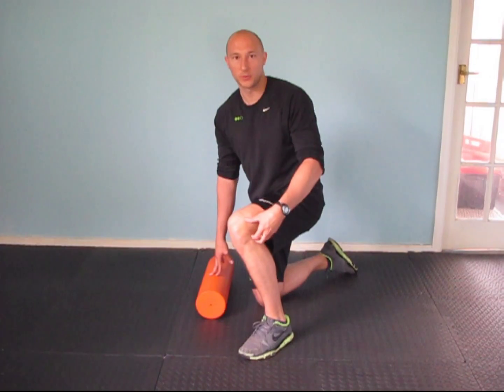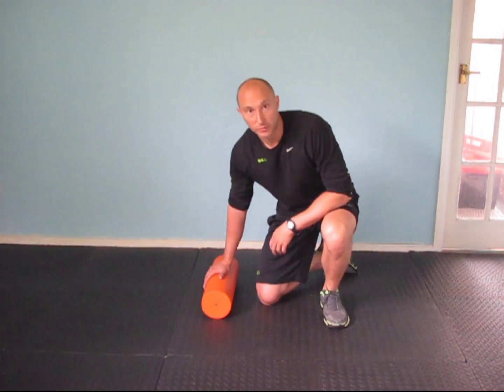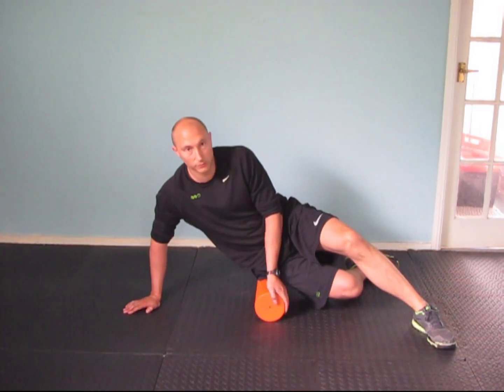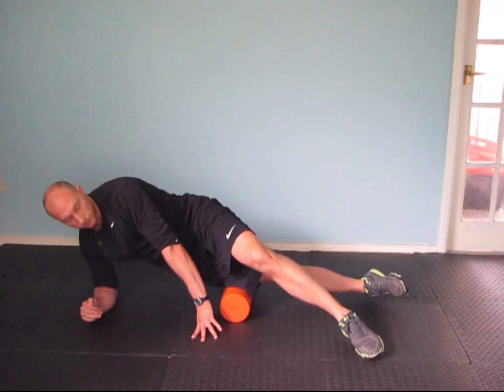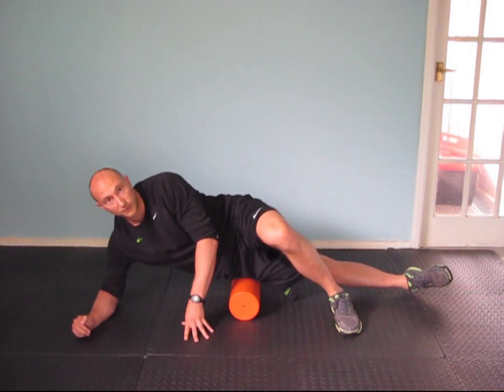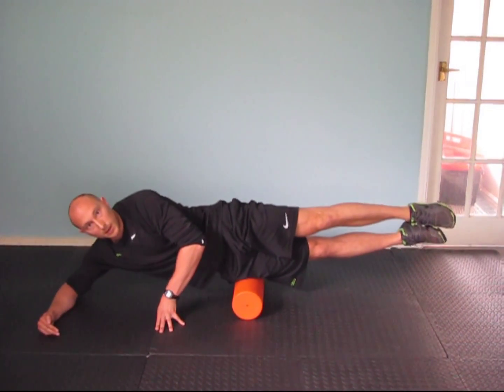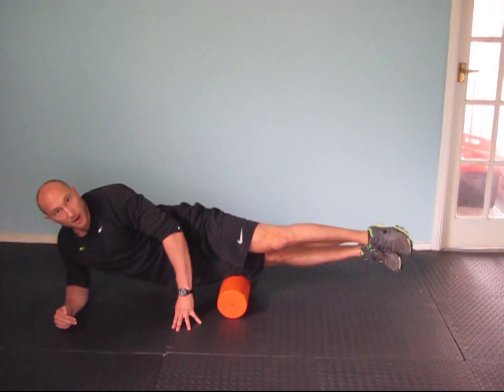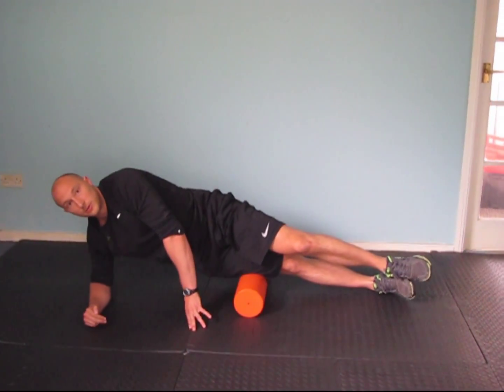Foam roller ITB release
Video of ITB release using the foam roller